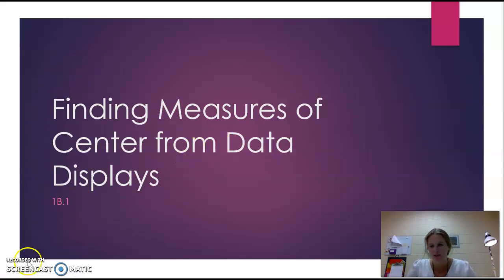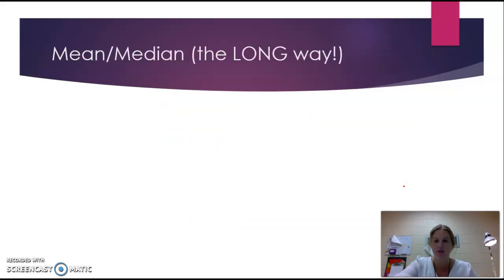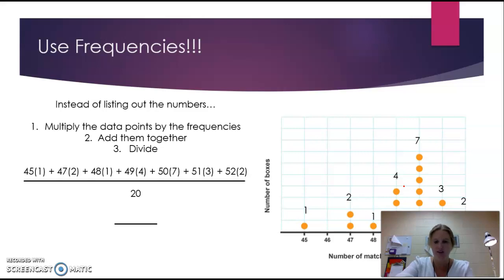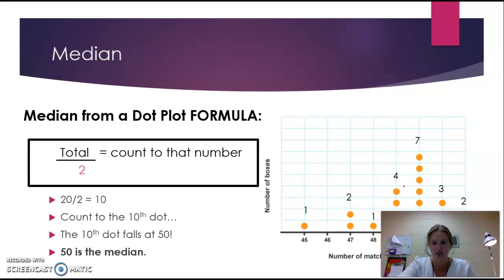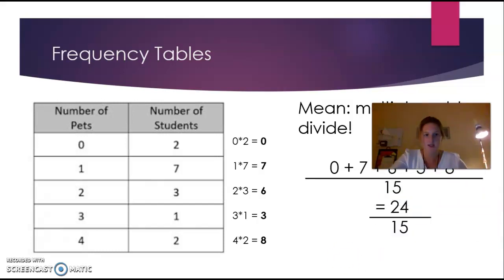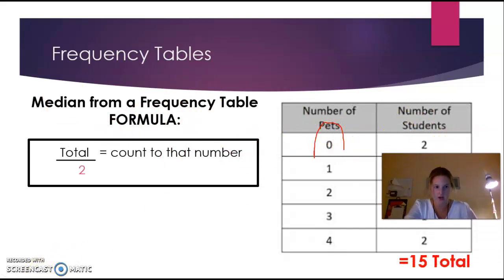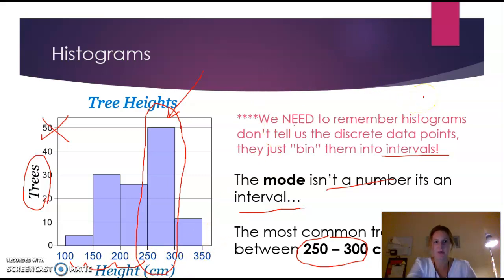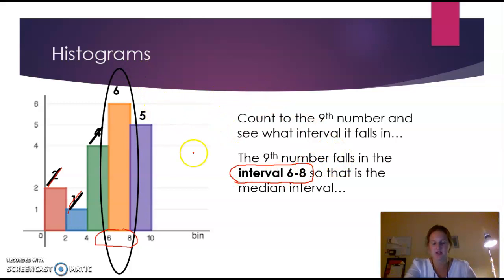Center from Displays